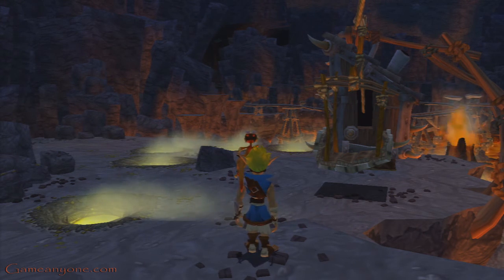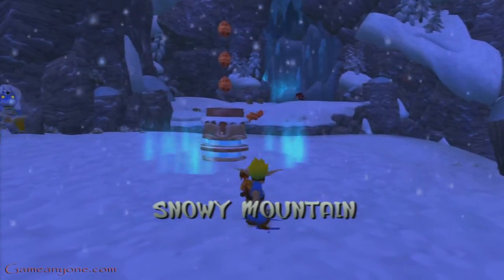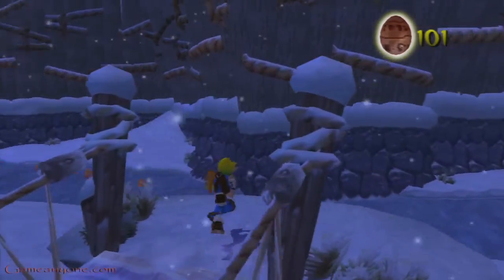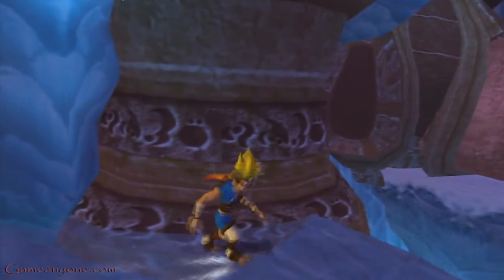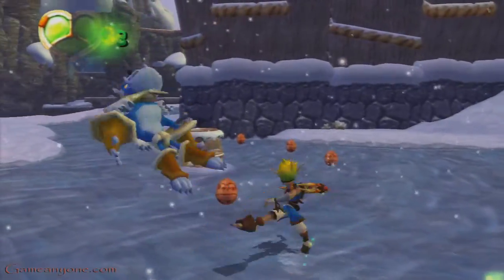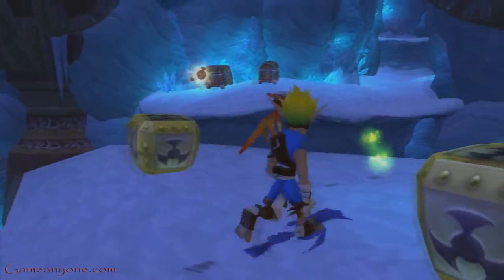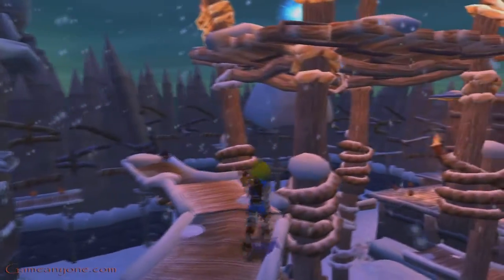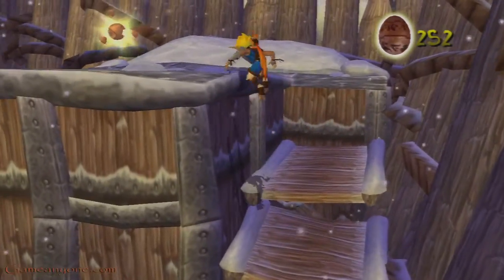Let's Play Jak And Daxter Part 10- Ice Psychics People (Or Snowy Mountain)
It's time to go to an area where it shows a good example of Ice psychics. that will annoy you to no ends if you hate Ice levels. But to be fair, it does look good for an Ice level.